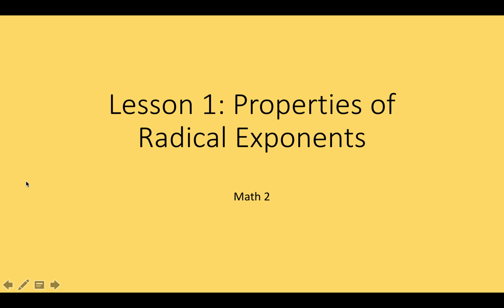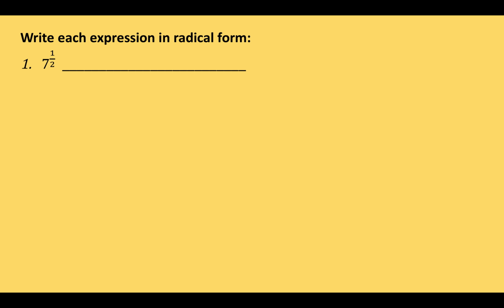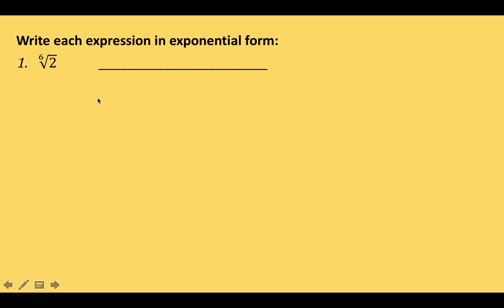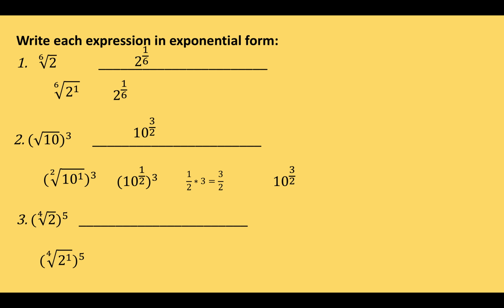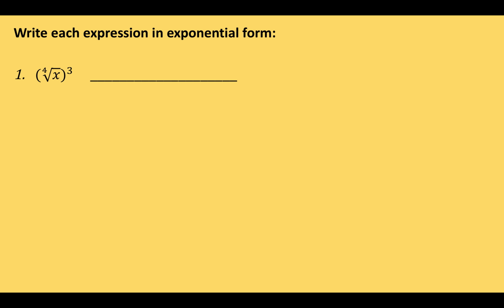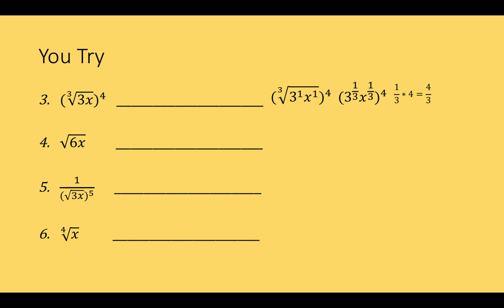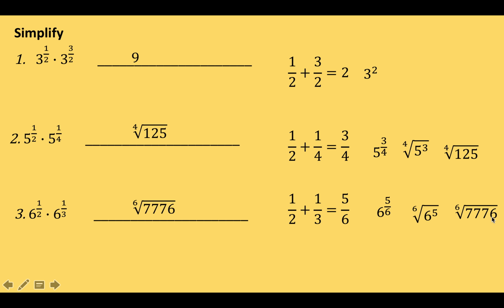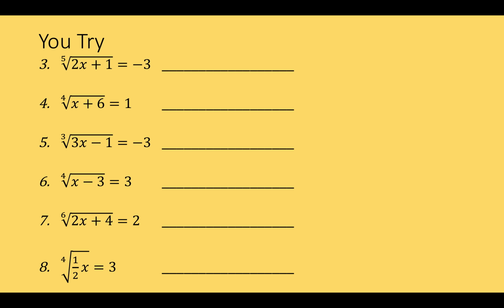Math 2 Unit 4 Lesson 1 Notes